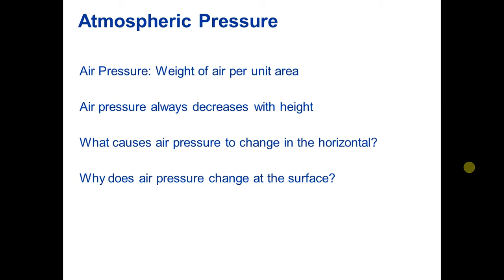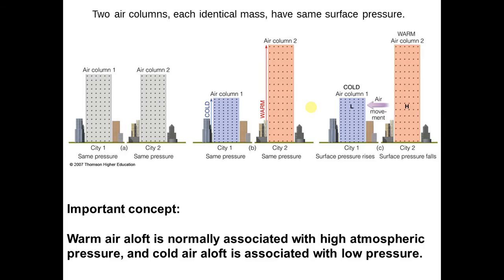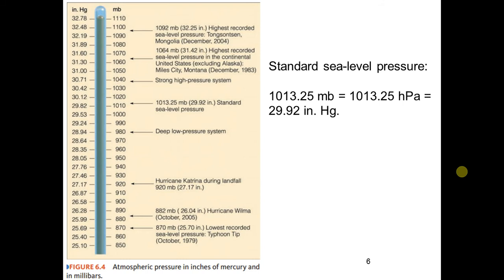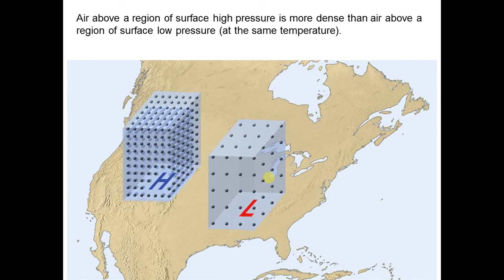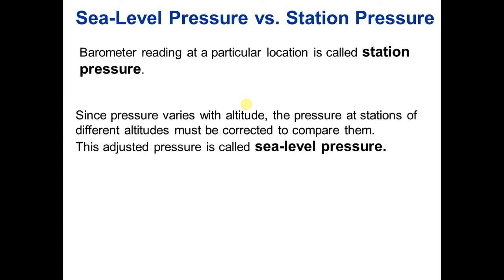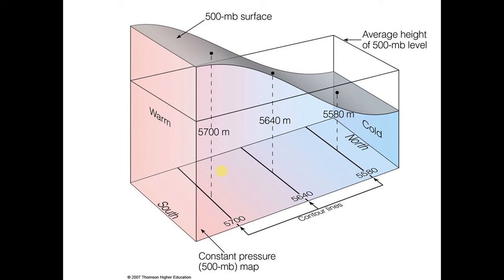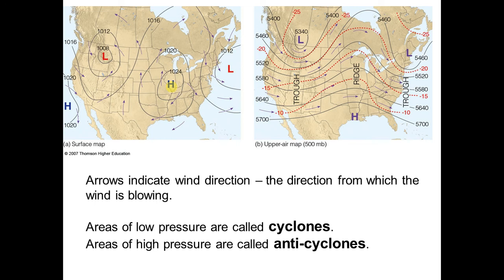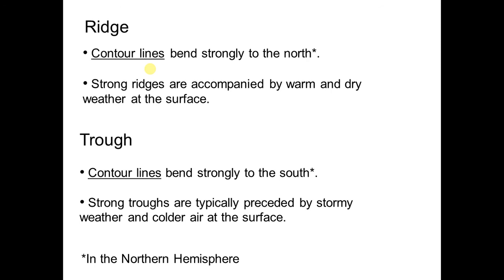METR 10 Lecture 7 - Part 1